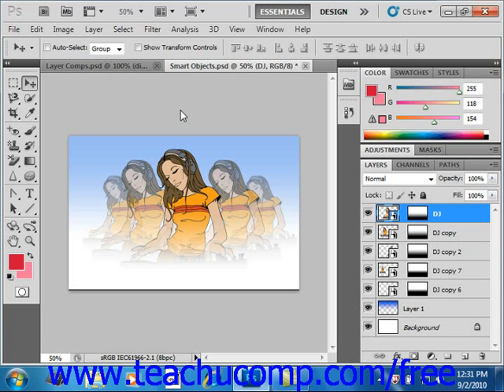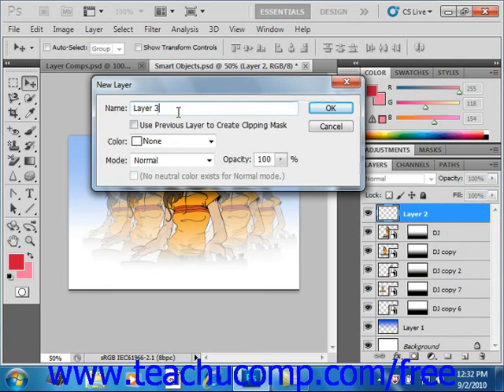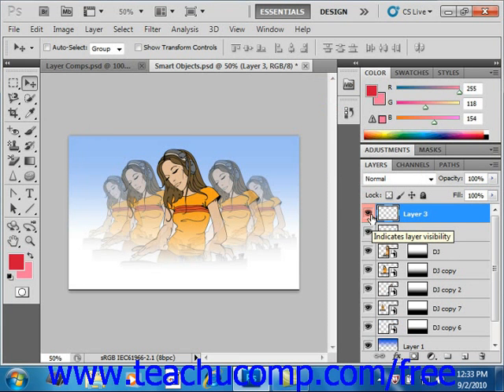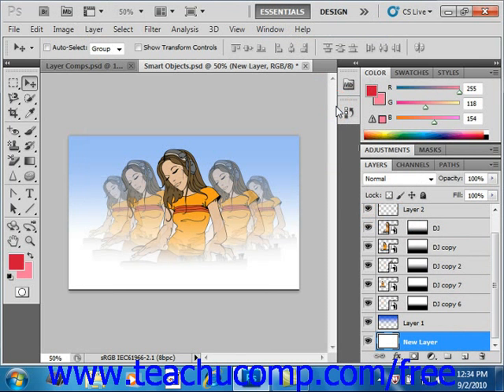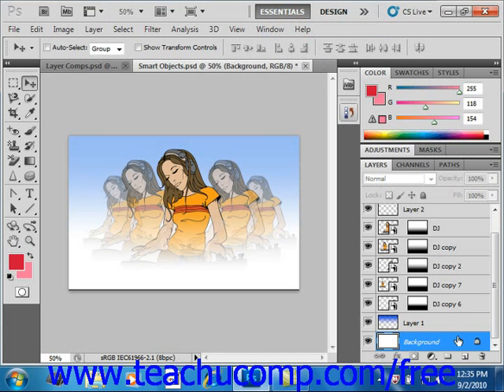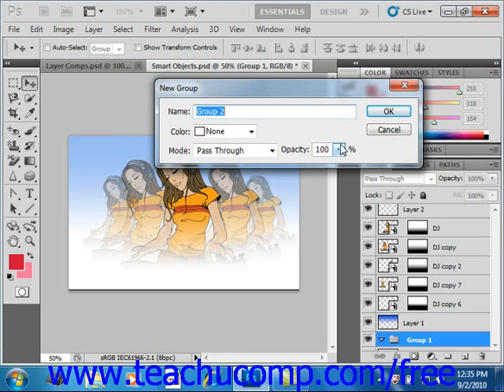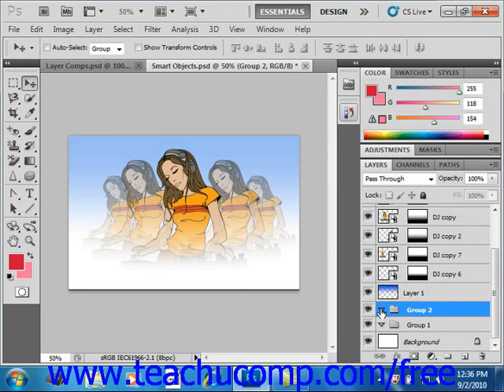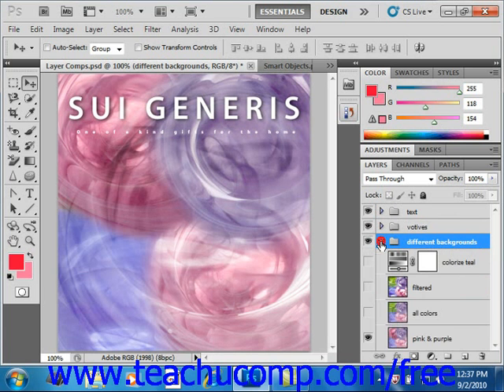Photoshop CS5 Tutorial Creating Layers & Layer Groups/Sets Adobe Training Lesson 9.2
Learn how to create layers and layer groups/sets in Adobe Photoshop A clip from Mastering Photoshop Made Easy v. CS5. - the most comprehensive Photoshop tutorial available. Visit us today!